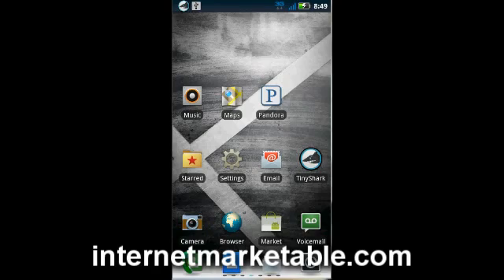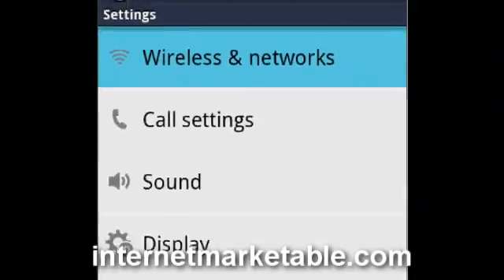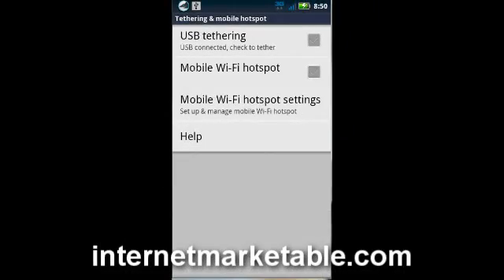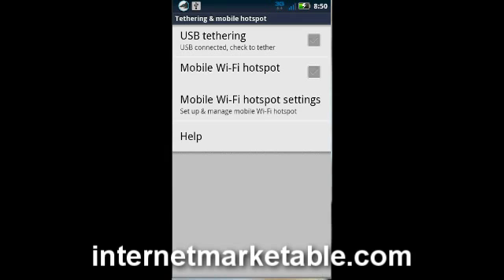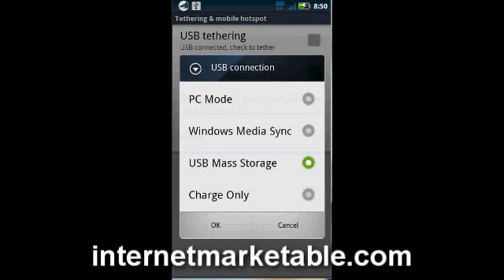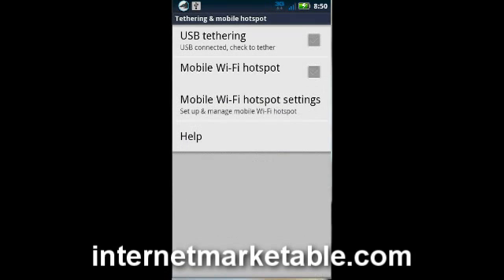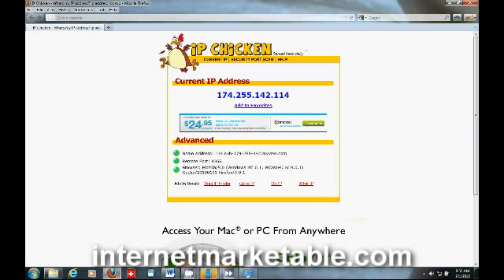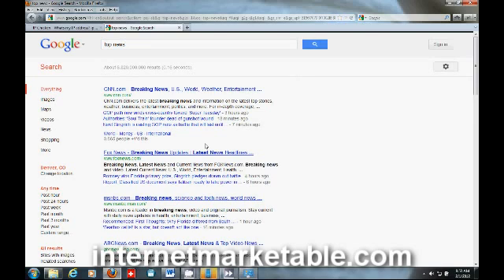How to connect your PC to the internet using your android device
This tutorial will guide you step by step through the process of connecting your PC to the internet with your android smartphone